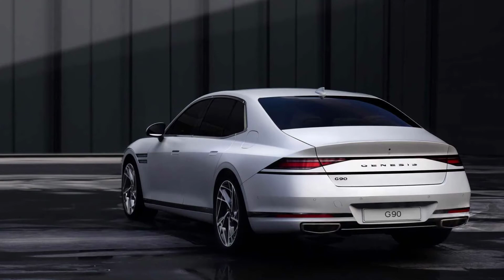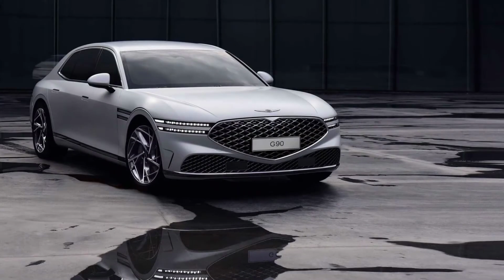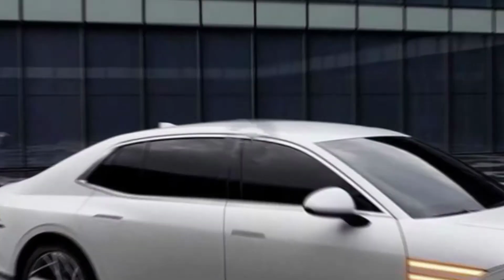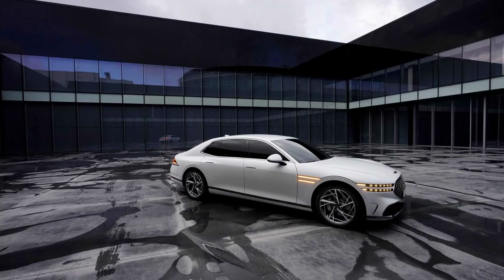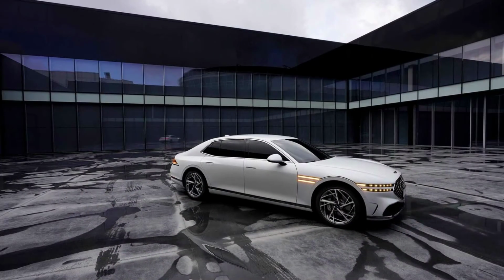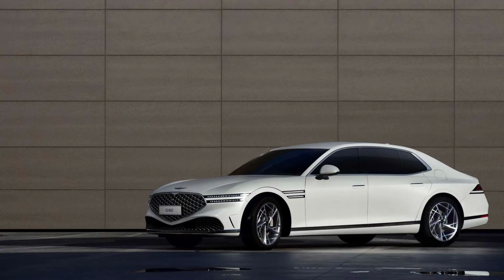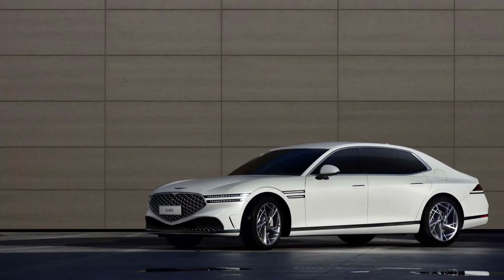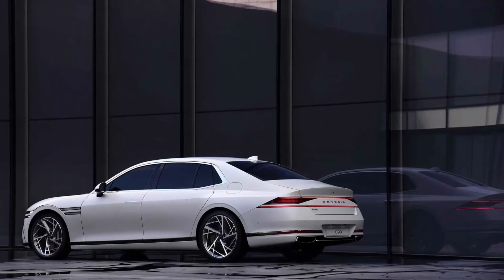2022 Genesis G90 Debuts As Stunning Sedan With Optional Long Wheelbase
2022 Genesis G90 Debuts As Stunning Sedan With Optional Long Wheelbase

Sign up and Leave your Like